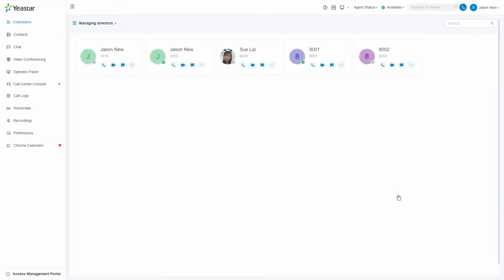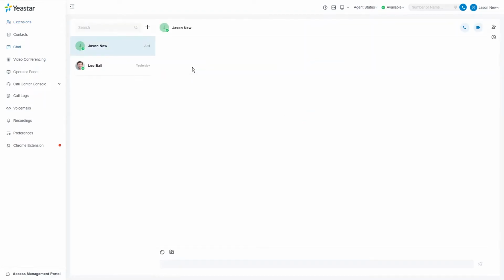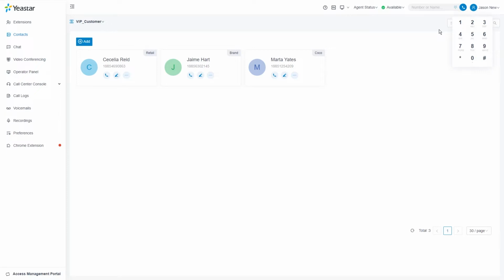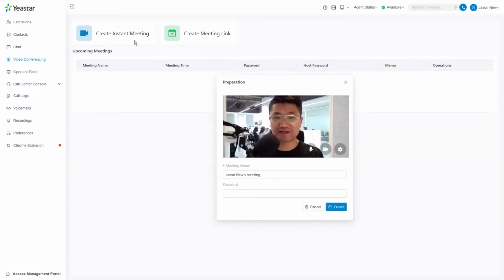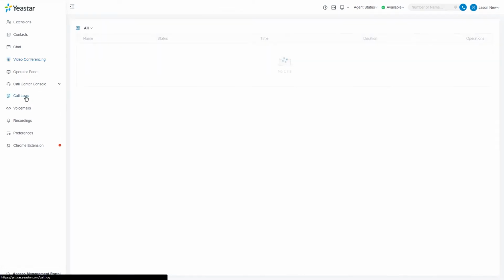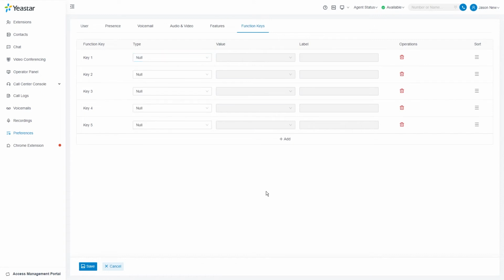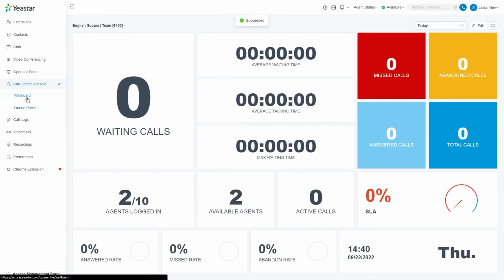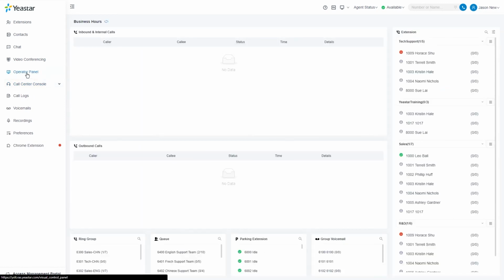Business Phone Service Allows Clients to Call, Meet, and Collaborate in One Place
See how PhoneWire's business phone service lets your team call, meet, and collaborate from one unified platform. This demo walks through the Linkus web client — a browser-based softphone that gives employees instant access to calls, video meetings, and team messaging without extra hardware.

Whether your team works in the office, remotely, or across multiple locations, PhoneWire's unified communications system keeps everyone connected with:

• One-click calling from any browser
• Built-in video conferencing and screen sharing
• Team chat and presence status
• Call queue monitoring and real-time analytics
• Seamless integration with desk phones and mobile devices

PhoneWire installs and supports business phone systems designed for small and medium-sized companies that need reliable, professional communication tools.